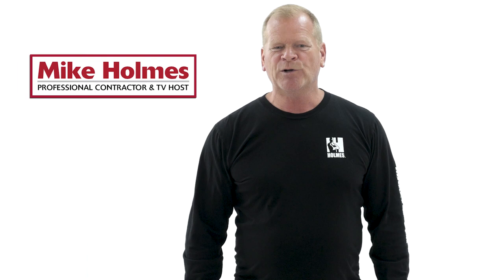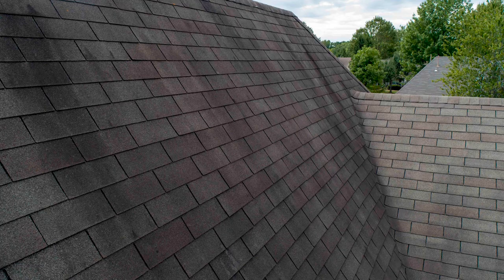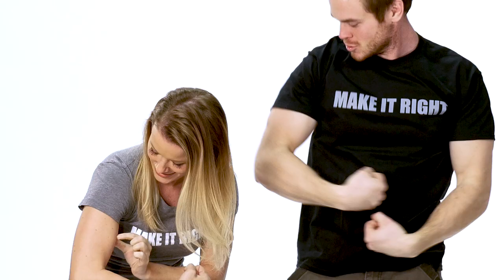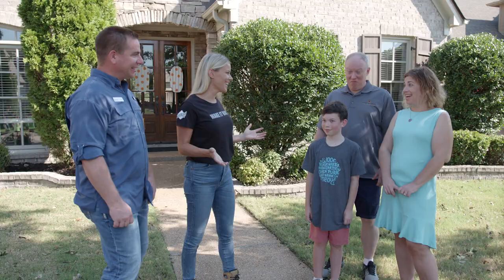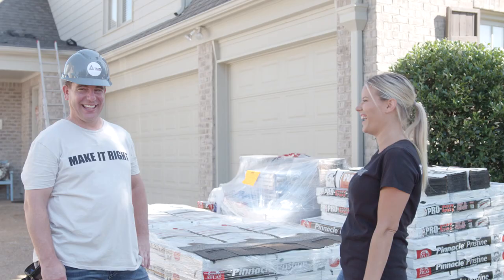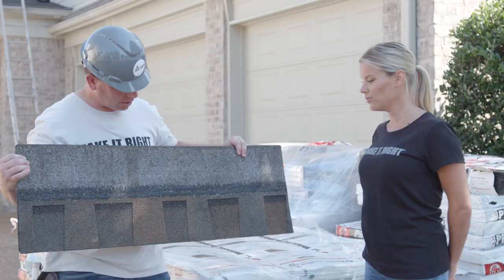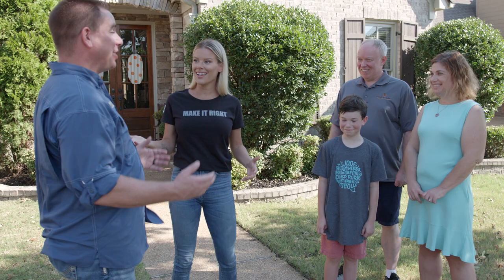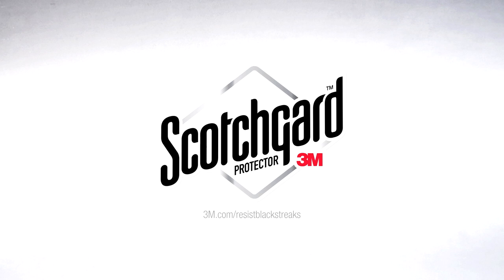ROOF IT RIGHT | A Mike Holmes Series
Asphalt shingles are the most common type of shingles. Mike Holmes takes on a journey to Roof It Right by showcasing two roofing jobs.

Michael Holmes joined George Boudreaux, owner of Pelican Roofing in Lafayette, LA, at the home of Carl and Ann Leblanc, who began noticing black streaks on their roof about four years ago.

Sherry Holmes met up with Kyle Grasso, president of A-Team Roofing in Collierville, TN, and homeowners Mark and Donna Collinsworth, who have been living with ugly algae stains on their roof for more than five years.